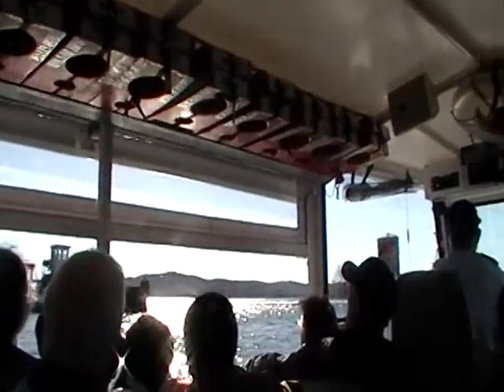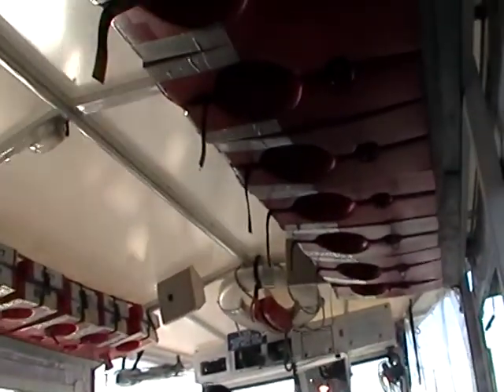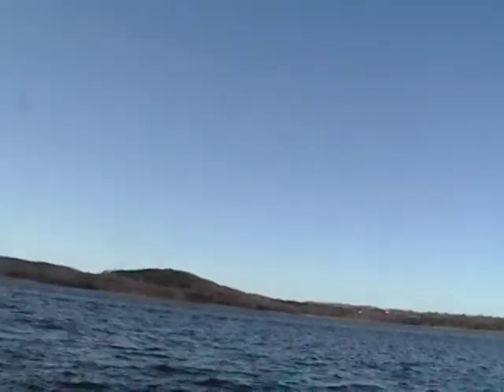BRANSON DUCK RIDE